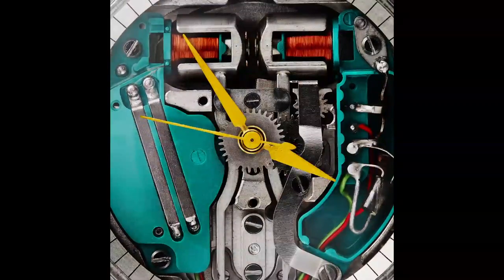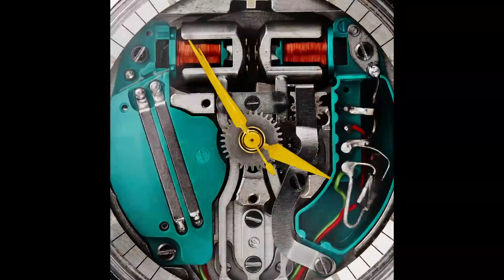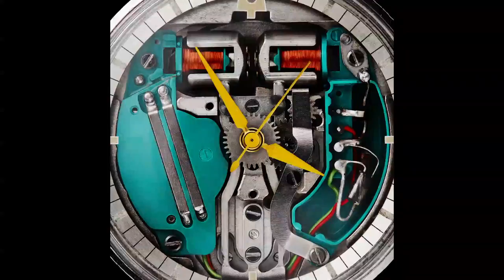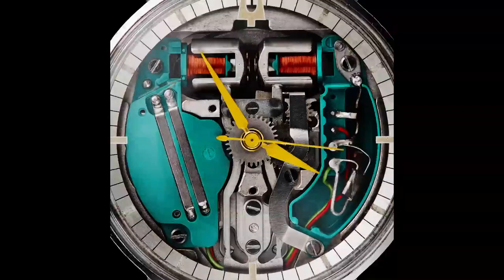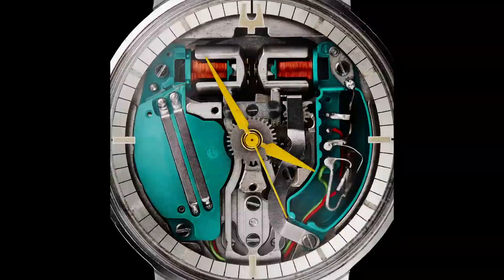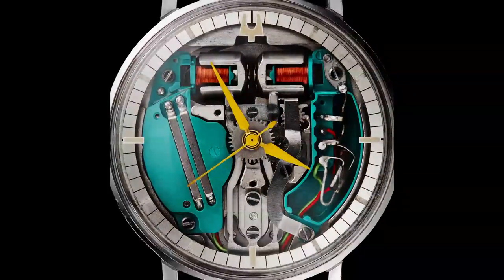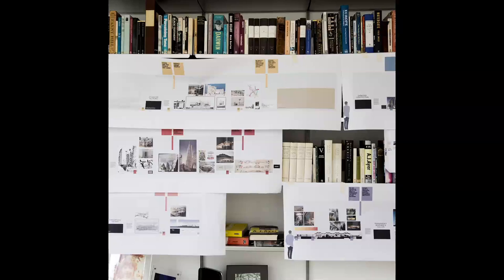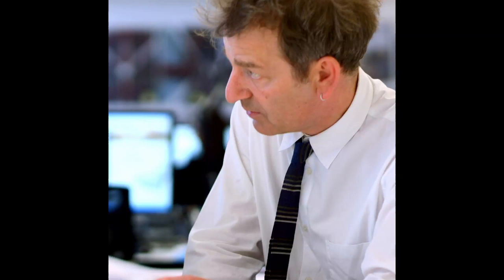ETHOS - Richard Rogers: Inside Out | RSHP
A short monologue from Richard Rogers explaining his ethos.

Made for ‘Richard Rogers: Inside Out’ exhibition at Royal Academy in 2013
 Credits:
 Concept: Marina Willer and Daniel Weil
 Director: Marina Willer
 Art Directors: Ian Osborne and Ben Dolphin
 Watch Photography: Paul Zak
 People Photography: Mel Duarte
 Animation: Ben Le Tourneau
 Sound Design: Andre Jacquemin
 Producer: Sophie Taylor
 Production Manager: Ian McGinty
 Editors: Sam Clough, Ian Pearce, Adam Hutchings